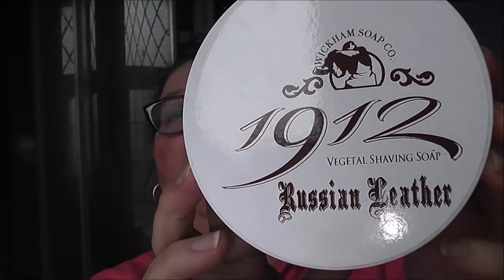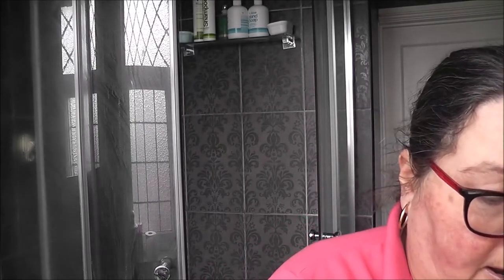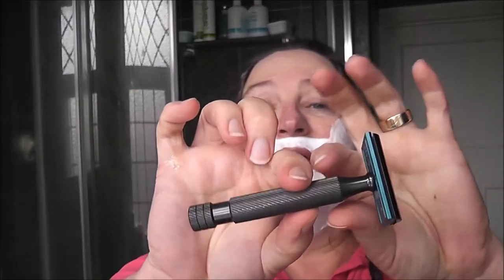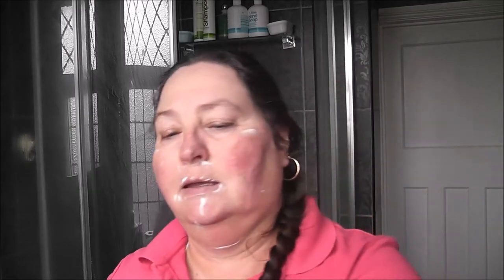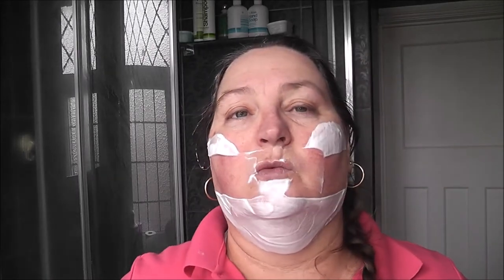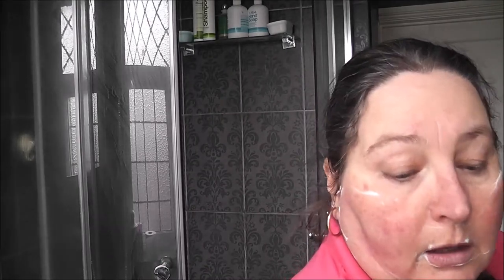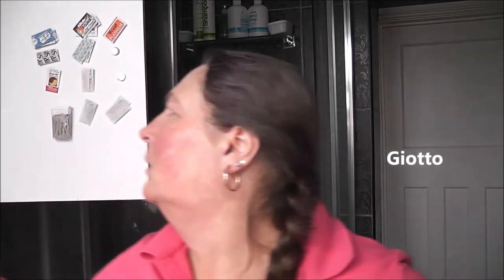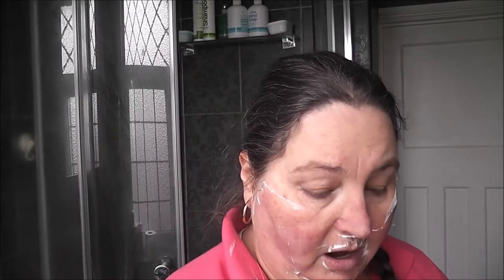Russian Leather/ Calypso/ Perma Sharp/ Bear/ Suribatchi Scuttle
I love this leather scent!
Soap: Wickhams 1912 Russian Leather
Razor: Above The Tie Calypso
Blade: Gillette Perma Sharp
Brush: Yaqi BeatleJuice or Bear
Bowl: Steve Woodhead Suribatchi Scuttle
Post Shave: Aloe Balancing Toner
Post-Balm / After Shave: Boots Freshwood Aftershave Balm

🧼Soap Performance & Cost: 🥥🌴⚱️🌿 Vegan

Slip🪒🪒🪒 Protection💝💝💝 Lather🏄🏼‍♂️🏄🏼‍♂️🏄🏼‍♂️
 Scent Strength🌹🌹🌹
Post Shave Feel🐝🐝🐝 Cost👏 👏  £1.10
Maja's Shave Soap Scales:
Soap Performance:🪒💝🏄🏼‍♂️🌹🐝
3 Symbols = best 1 = low 🚫 = no go area
🥥🌴⚱️🌿 Vegan
🐄🐑🐐🐂 Tallow
👏👏Mid £0.60 to £1.30
👏👏👏High Range £1.40 to £3
👏👏👏👏Lux £3.10 and above

⚔️⚔️⚔️Blades Bling - Who Will Sing?
🏆🏆🏆Razor Razzle - Who Will Dazzle?

this will be £10 for 30 mins